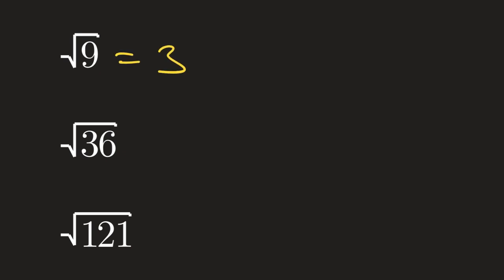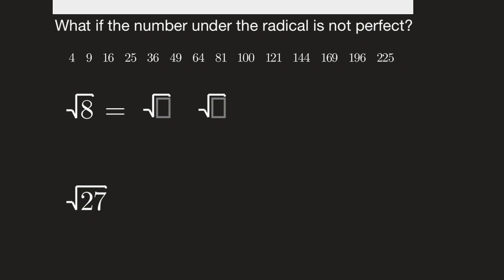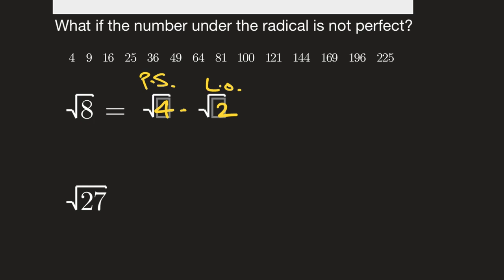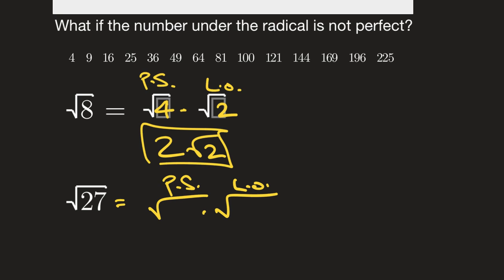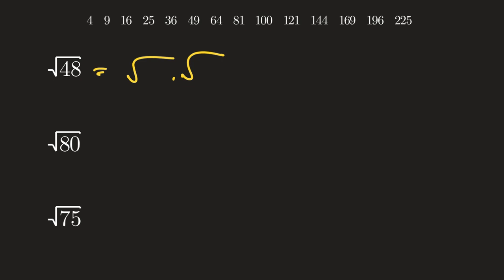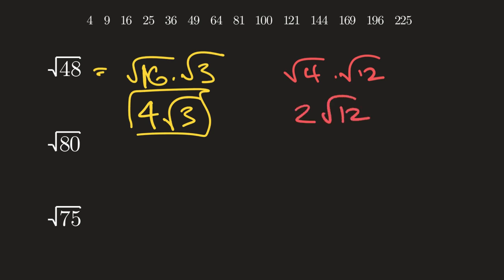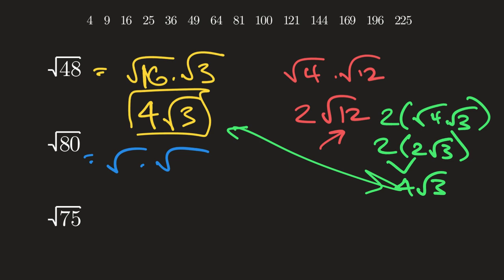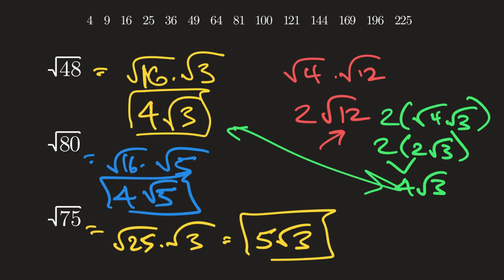MCLA Simplify Radicals